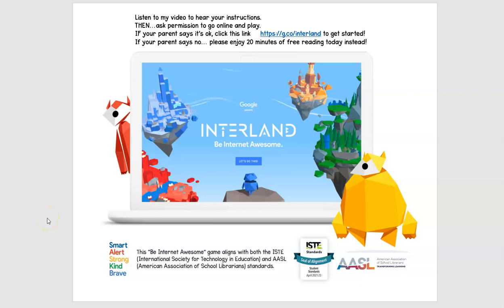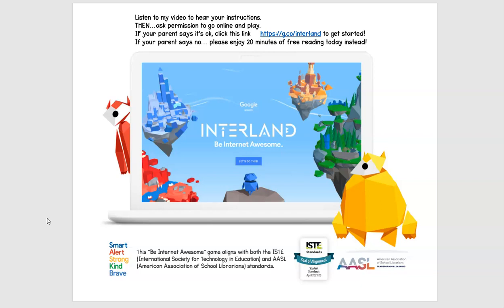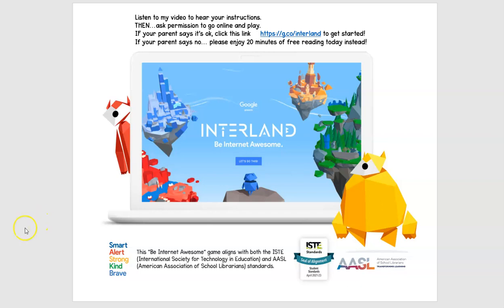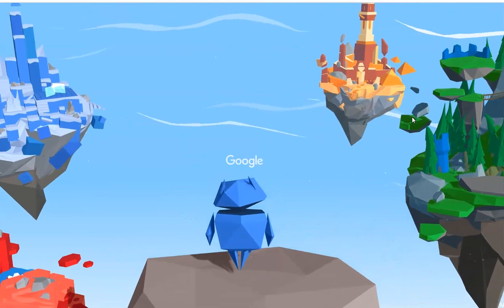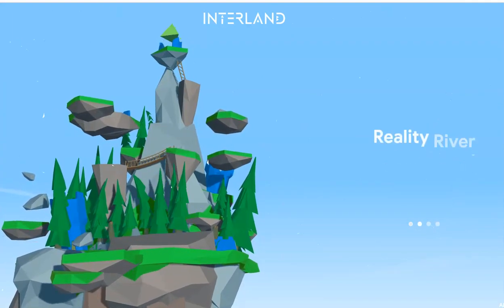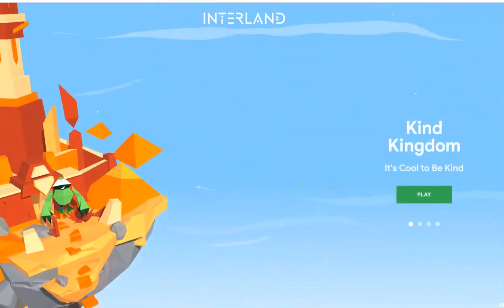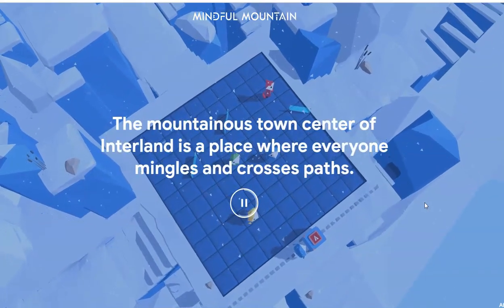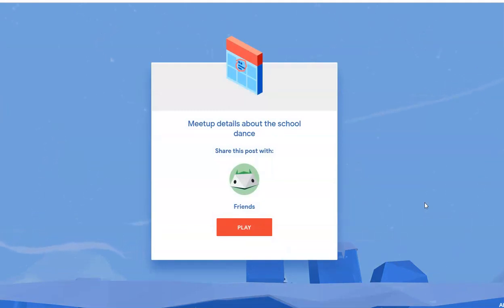Interland Intro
This video is for my 3rd and 4th grade library classes. It is an introduction to Google's Interland lesson about digital citizenship.